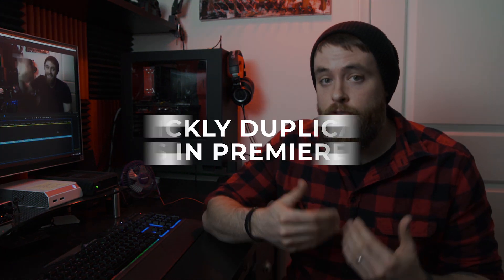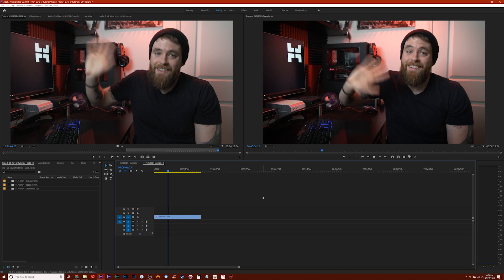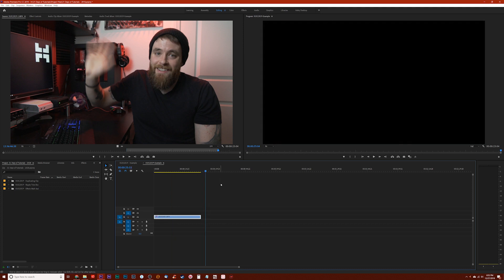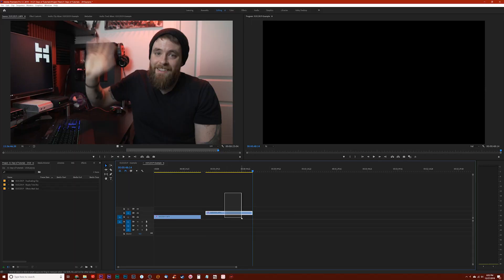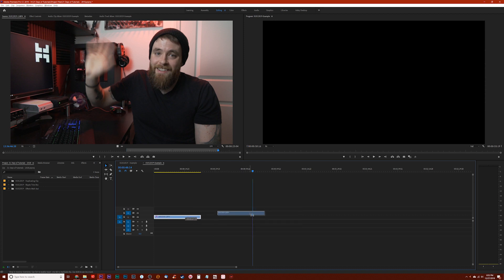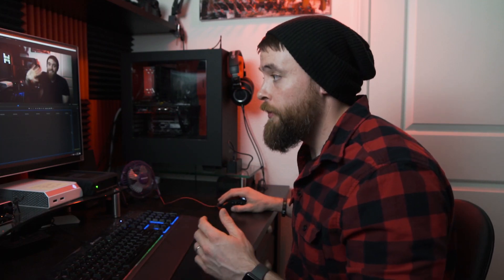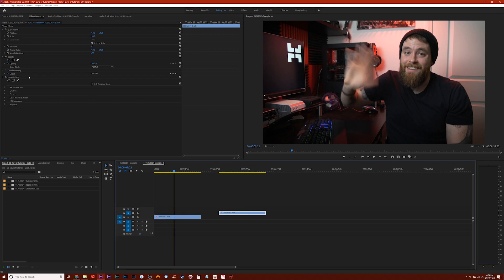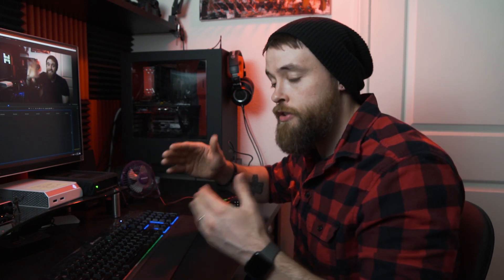There's a faster way to DUPLICATE CLIPS in PREMIERE PRO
Welcome to 31DAYSOFTUTORIALS. 31 tutorials in 31 days. These short tutorials are meant to provide easily digestible tips and basics related to videography and video editing, exposure, camera settings, gear, etc. (plus a few easter eggs here and there).

In day 1 of 31DoT, I'm going to show you how to quickly and easily duplicate clips on your timeline in Adobe's Premiere Pro. No more copy/paste!

TIMESTAMPS:
00:00 - 31 Days of Tutorials Introduction
1:01 - Tutorial Begins: How to Duplicate Clips in Premiere Pro

MY GEAR:
Main Video Camera
Secondary Video Camera
Action Camera
Favorite Wide Angle Zoom Lens
Favorite All-purpose Zoom Lens
Favorite Telephoto Prime Lens
Lens I Use for Live Streams
Video Light
Softbox for Video Light
Gimbal I Use
Drone I Use
ND Filters for my Drone
Live Stream Switcher
Rodecaster Pro
Elgato Stream Deck
Favorite Camera Backpack
External SSD
Tech Pouch

HAFEYDIGITAL.com